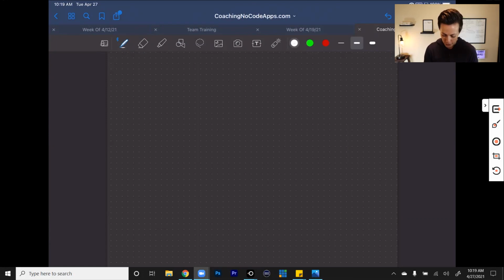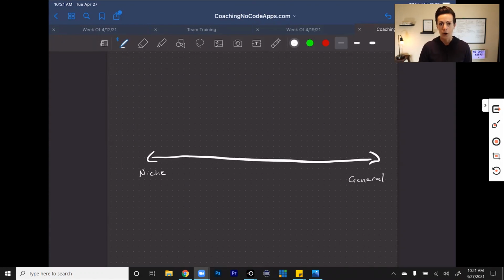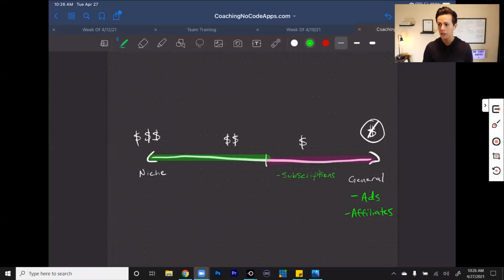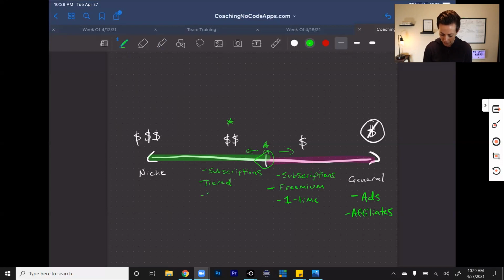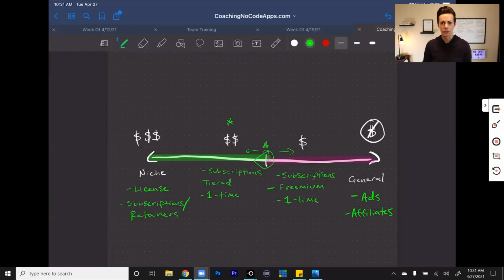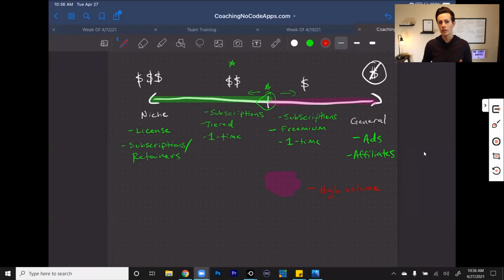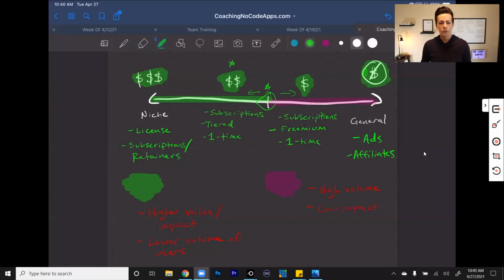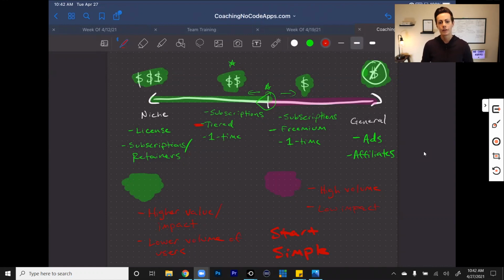Choose the Right Payment Model for Your No Code App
There are a lot of ways you can monetize your no code app…

But not every model or method is right for every app.

We see entrepreneurs struggle with this a lot…

How do you choose the right pricing structure?

Most people simply pull inspiration from what other apps are doing.

But the reality is, what works for someone else might not work for you.

In this video, we’re diving deep into pricing models.

In it, we break down…

- The full app spectrum, from niche to general, plus how to place your app within that spectrum, and what price point will apply
- Different monetization methods based on price point and type of app
- Different methods based on web apps versus apps you might put into app stores
- And more

If you want to make sure you’re choosing the right pricing structure for your app, watch the video now.

It’ll clear up a lot of unknowns.